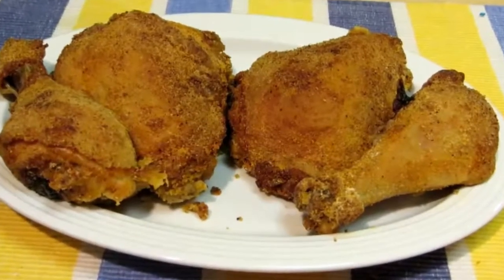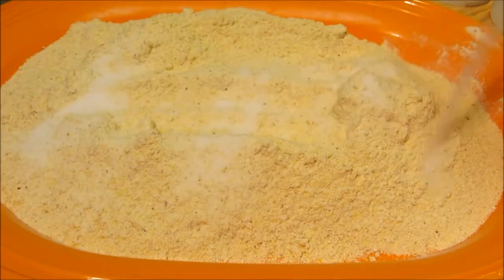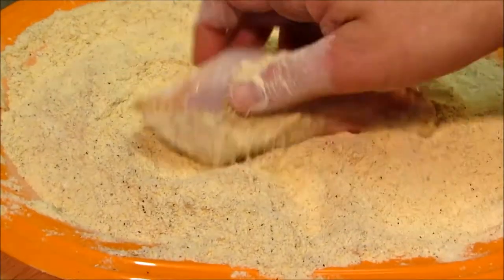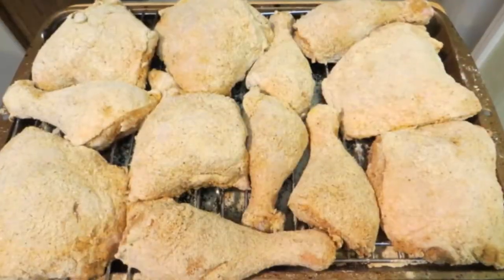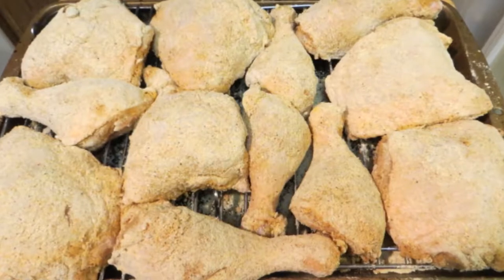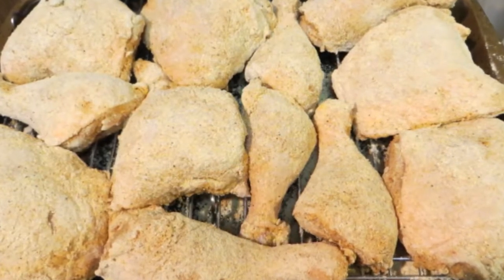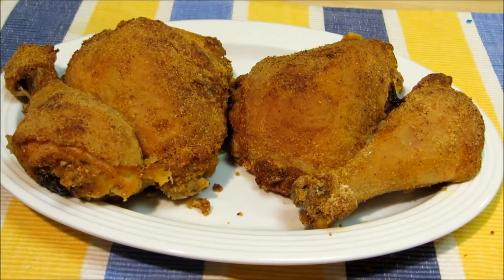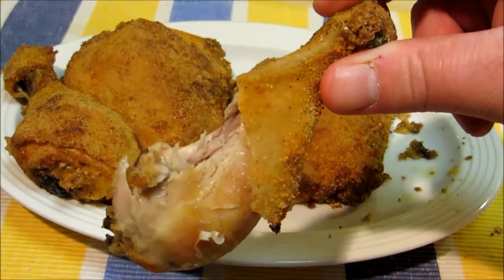Extra Crispy Juicy Southern Chicken (No Oil) Oven Baked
Although Andres Padua assumes Youngevity products reversed many of his chronic illnesses, the information on this website and the Youngevity products are not intended to diagnose, treat, cure, or prevent any disease. The material presented here is informational, and is not intended as simply a solicitation to sell products. We at NutriWarriors and Youngevity do not claim to treat, cure, prevent, or mitigate any disease or illness.